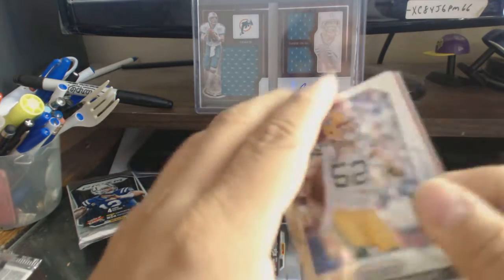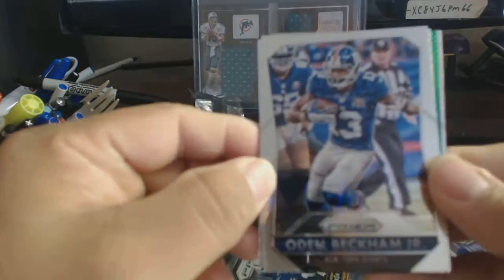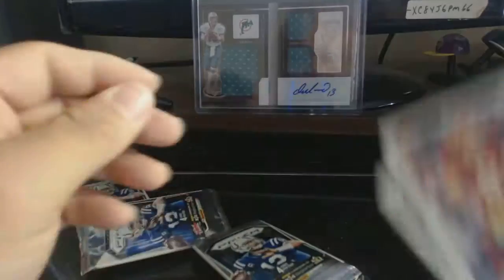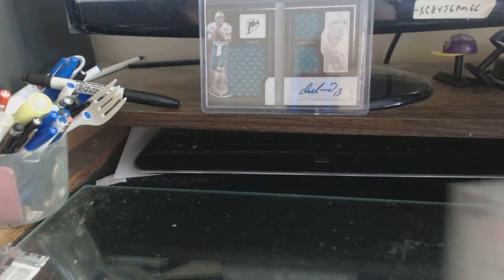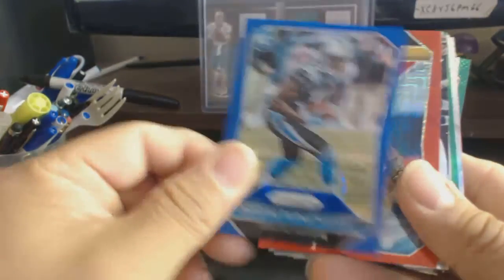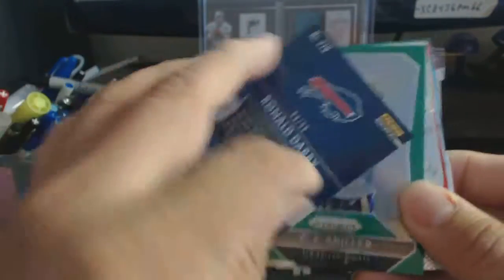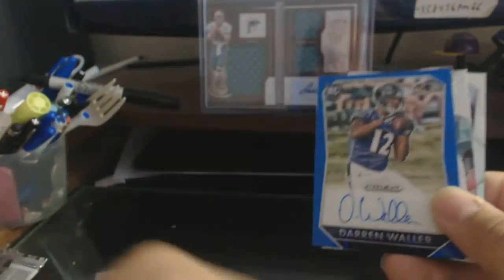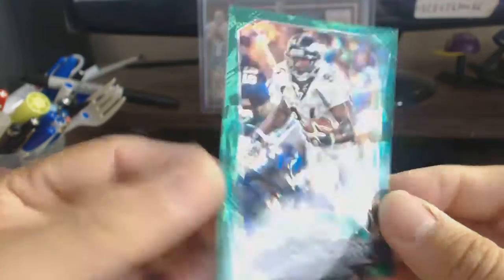2015 Panini Prizm hobby break part 2 and Recap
2015 Panini Prizm hobby break part 2 and Recap